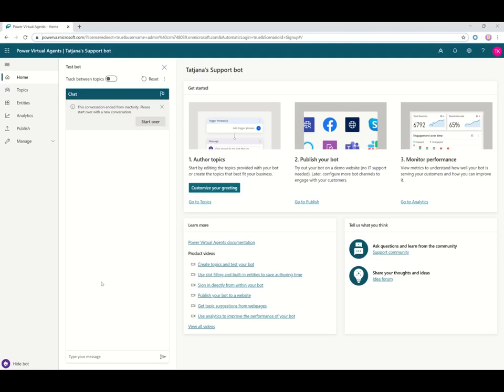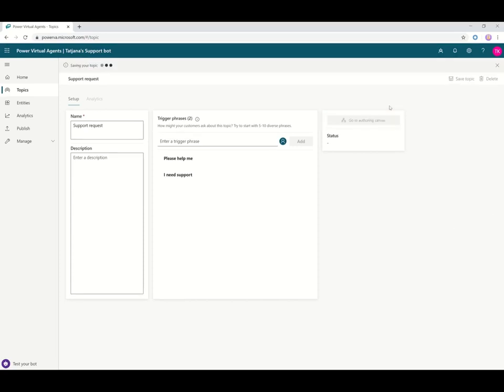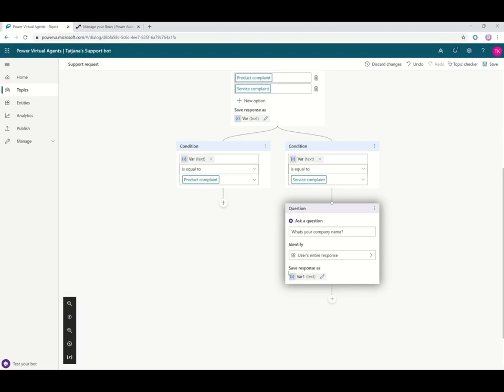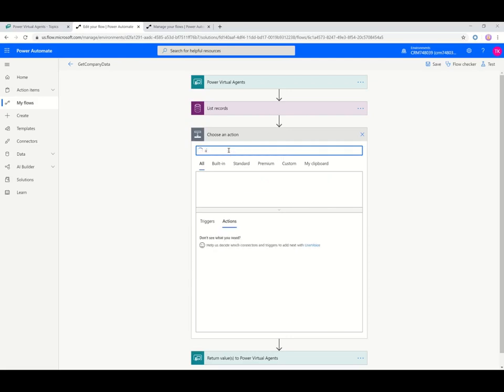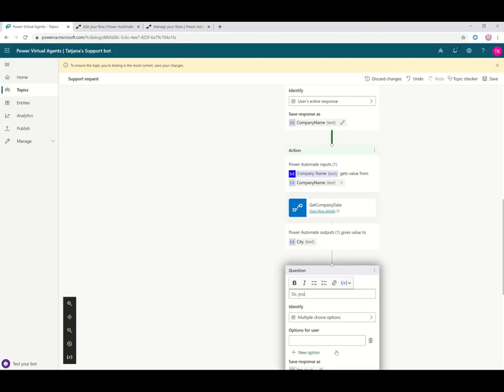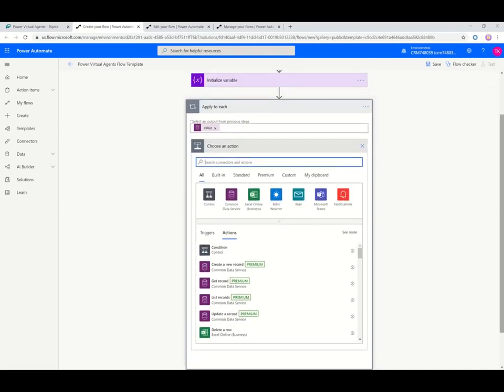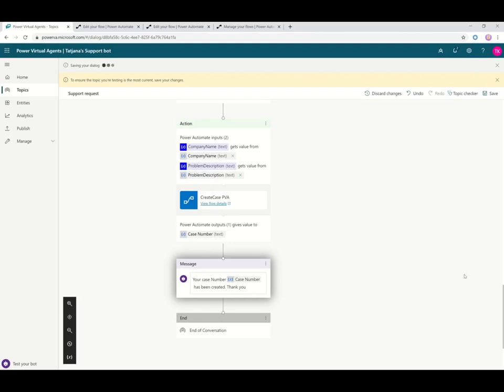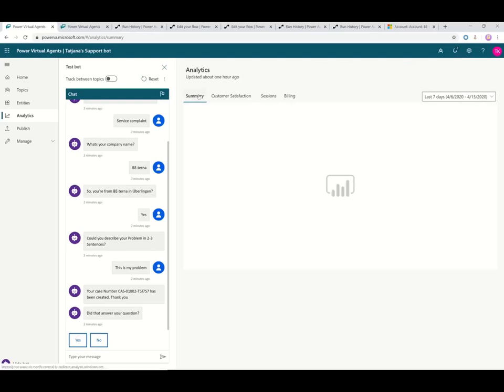How to: Create your own chat bot in 20 Minutes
How to create your own chat bot using Microsoft Power Virtual Agent - including a Connection to your Dynamics 365 Customer Engagement / CRM via Power Automate.